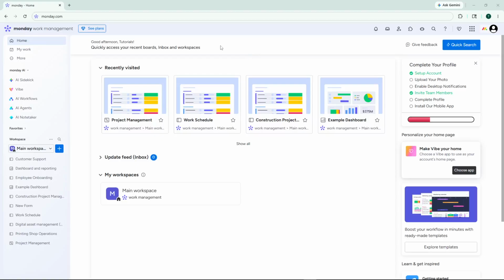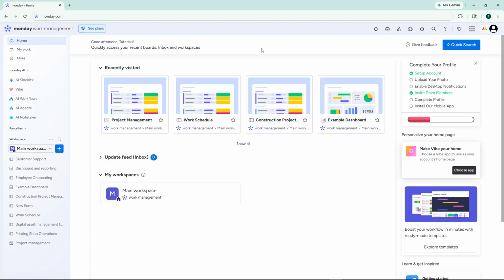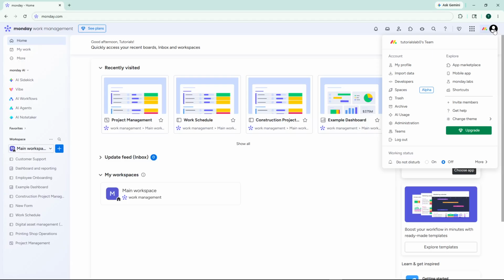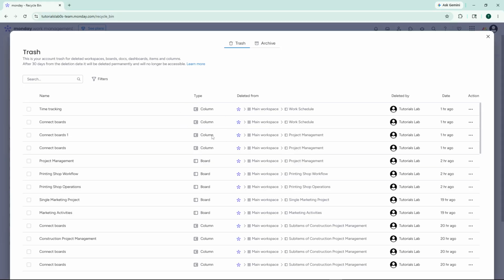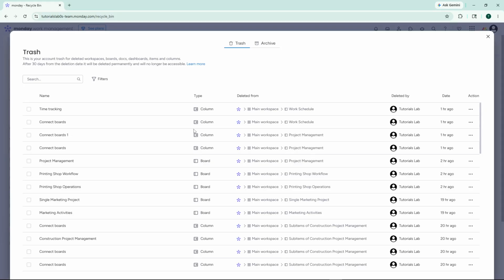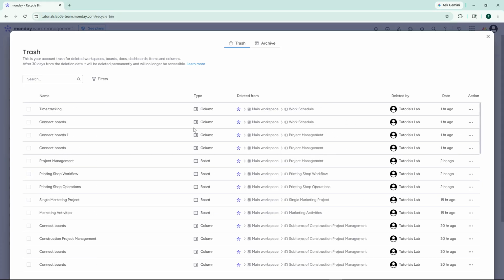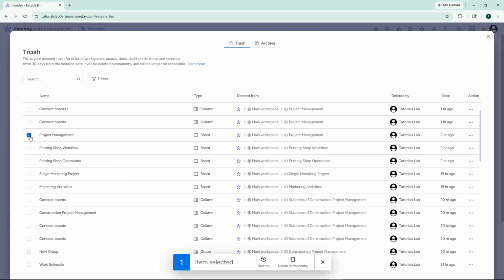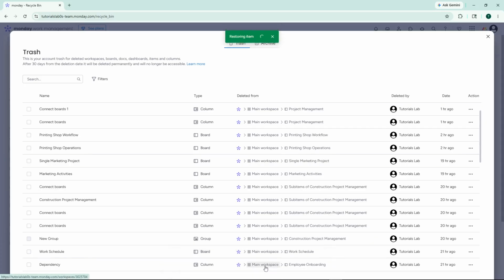How To Recover Deleted Records In Monday.com (Tutorial 2026)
By the end of this video, you’ll know recover deleted records Monday.com tutorial, how to restore deleted items Monday.com, get back lost data in Monday.com, Monday.com retrieve deleted board elements, steps to recover deleted pulses Monday.com, undo accidental deletion on Monday.com, Monday.com recover removed tasks and items, how to restore items from recycle bin Monday.com, find deleted data within Monday.com, Monday.com guide to recover lost records, easily recover deleted records Monday.com, tutorial to restore deleted items Monday.com